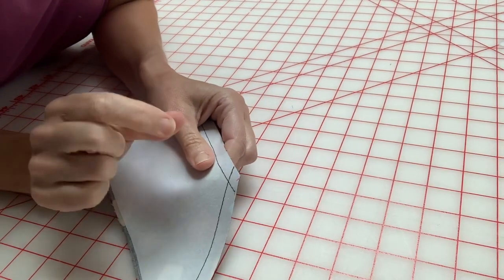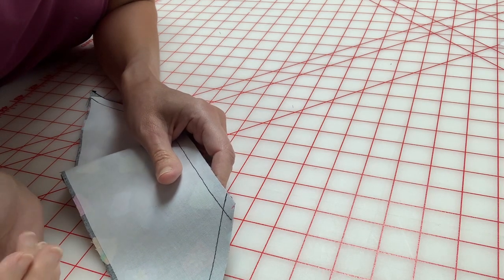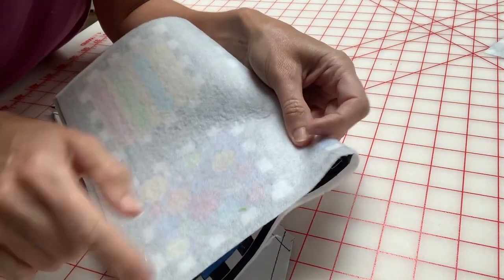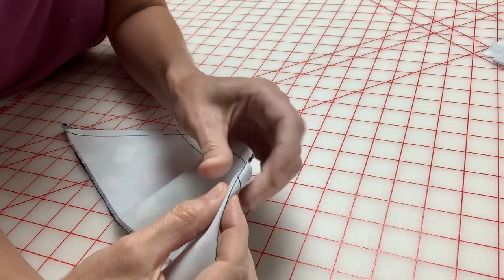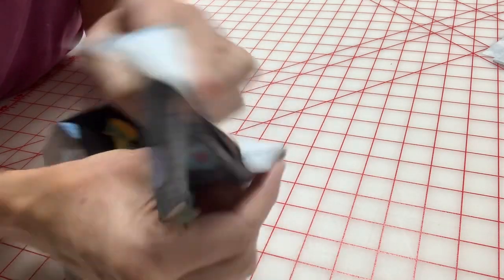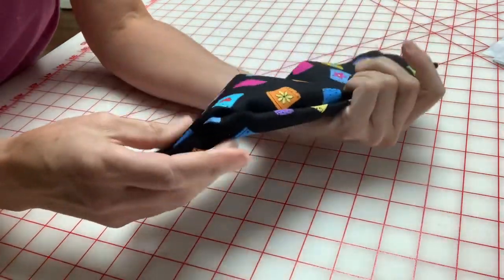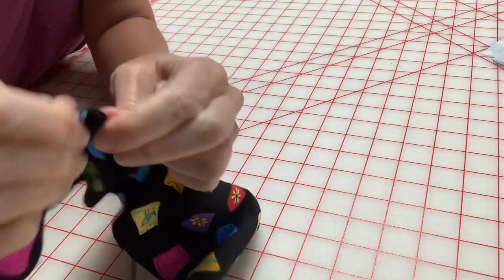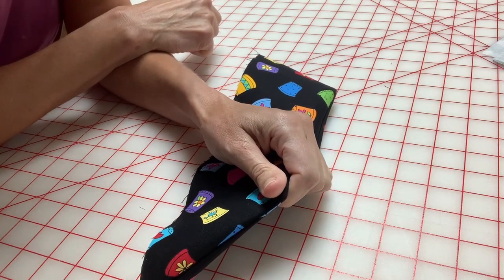How to get crisp corners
Here is a tip on how to get crisp corners when turning your project without trimming the seam allowance.

Happy Sewing!
Chris